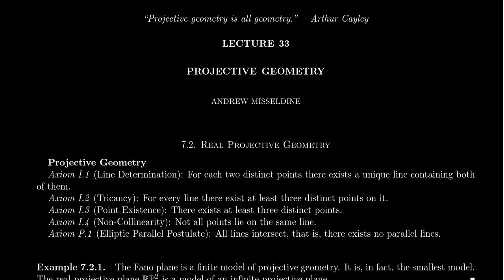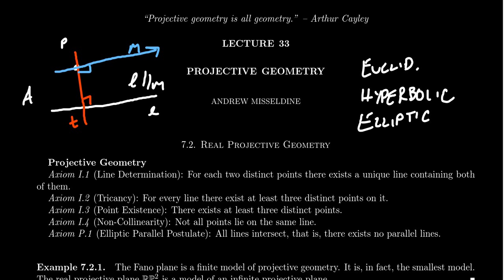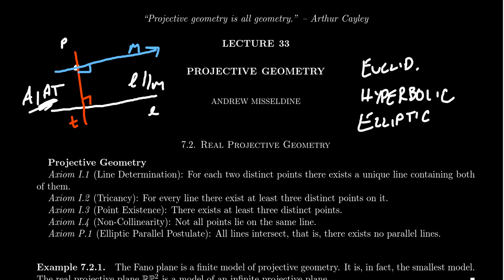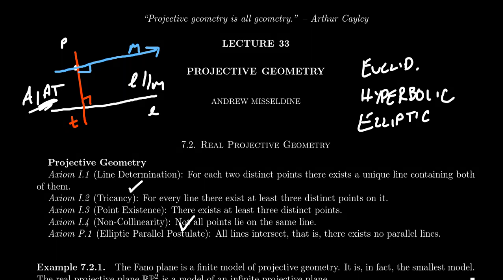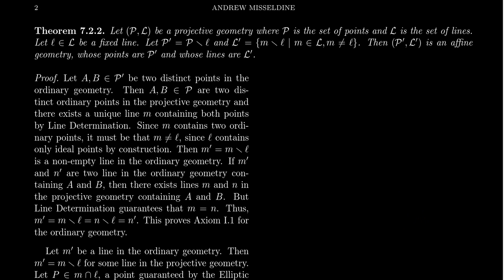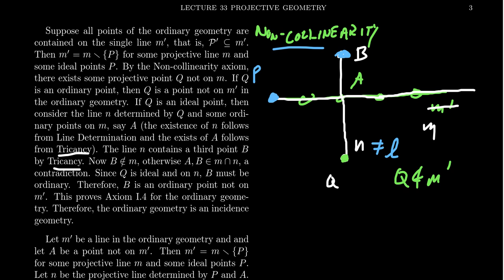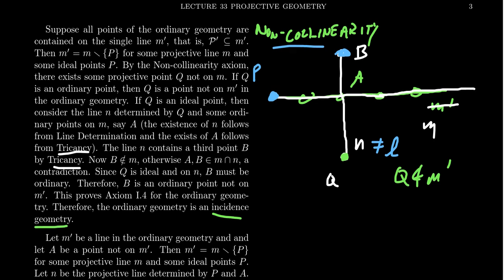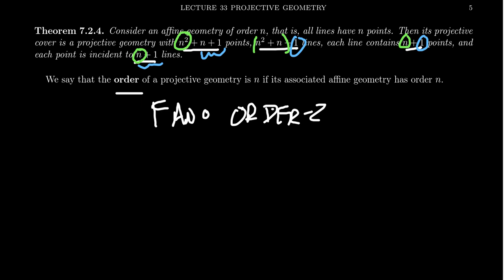Projective Geometry and Projective Covers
In this video, we construct the projective cover of an affine geometry.

This is part 33 (1/1) of the lecture series offered by Dr. Andrew Misseldine for the course Math 3130 - Modern Geometries at Southern Utah University. A transcript of this lecture can be found at Dr. Misseldine's website or through his Google Drive